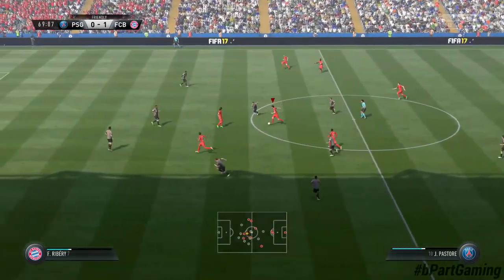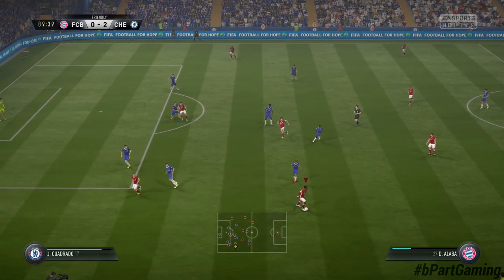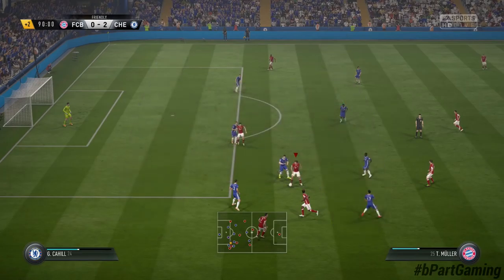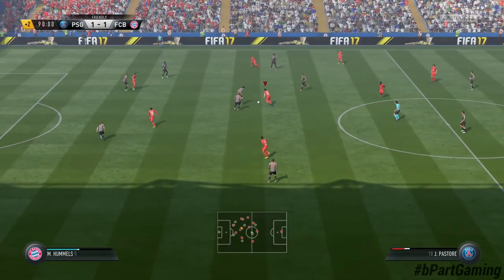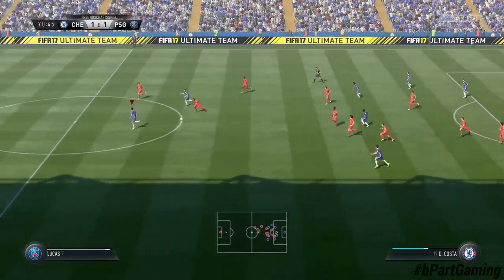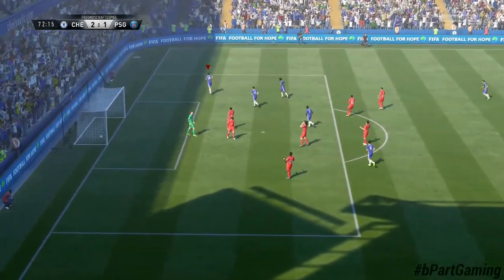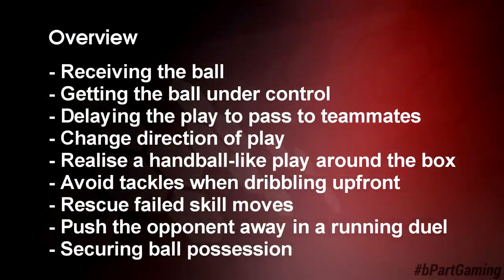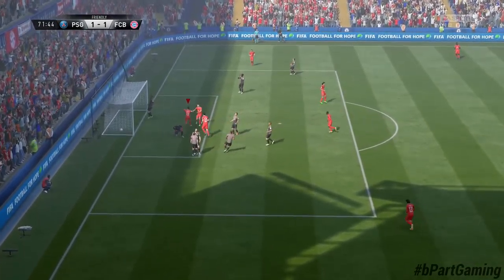FIFA 17 SHIELDING TUTORIAL | NEVER LOSE THE BALL WITH L2/LT! | SECURE BALL POSSESSION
We show you the most efficient use of the new shielding function / shield dribble in FIFA 17 in this tutorial.
▼Click here for additional information! :-)

The protect the ball feature of earlier FIFA versions was reworked and is now implemented as a new shielding function. We show serveral situations, how to use the shield dribble most efficiently, secure ball possession, distribute the ball and create chances.

• FIFA 17 Guide
This video is going to be a part of a huge FIFA 17 guide.
We are going to provide more information within the next weeks and keep you updated on the progress!

• Pre-order FIFA 17 and support bPartGaming for free!
Thanks!